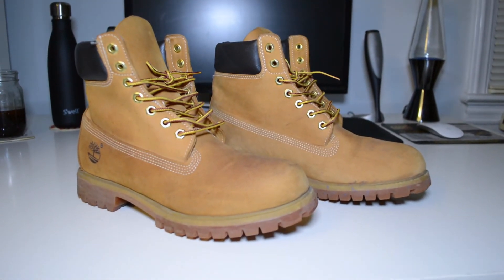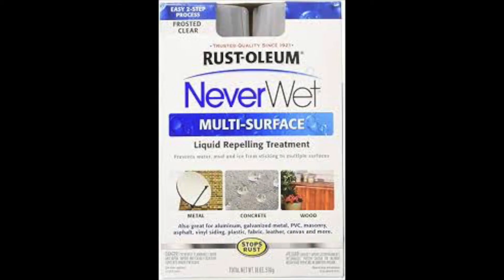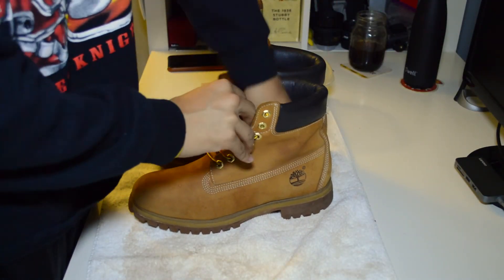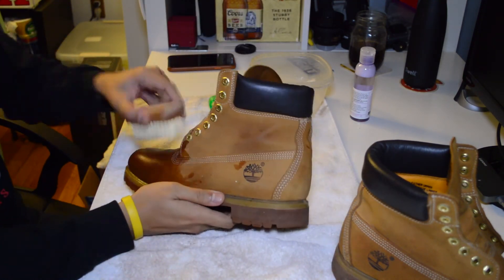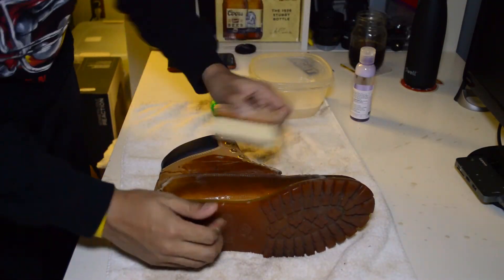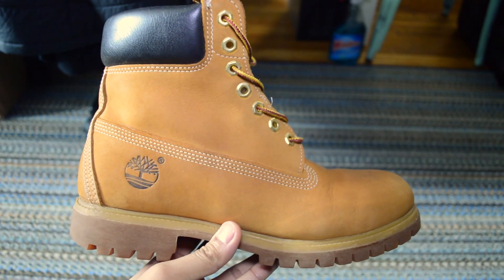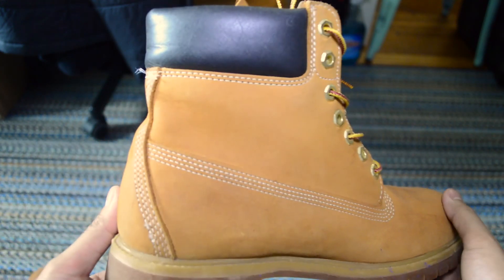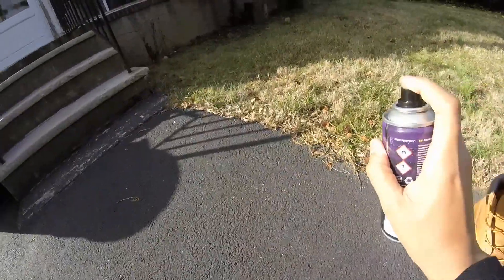Preparing my Timberland's for the Winter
A pair of shoes you guys probably didn’t know I’ve had - my premium 6 inch Timberland wheat boots. In this video I try to clean them up and protect them for the winter. Let’s see how this goes...

Equipment Used to Film:
18-55mm VR kit lens
35mm f/1.8 DX lens
50mm f/1.8 D lens